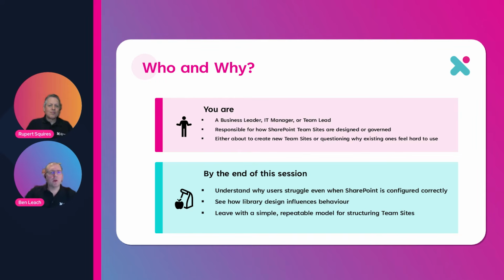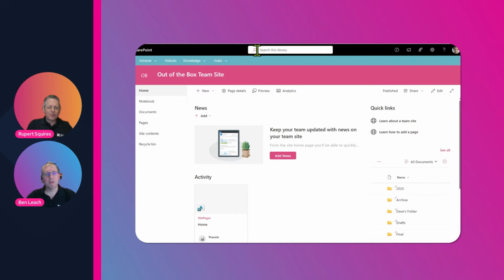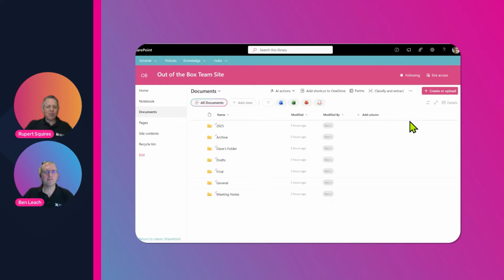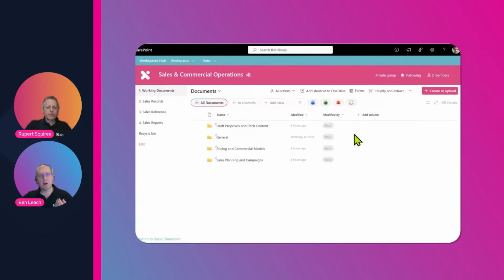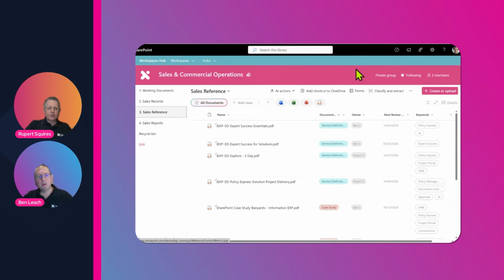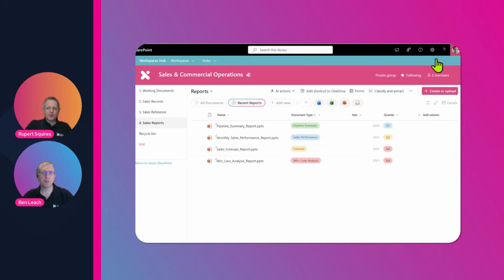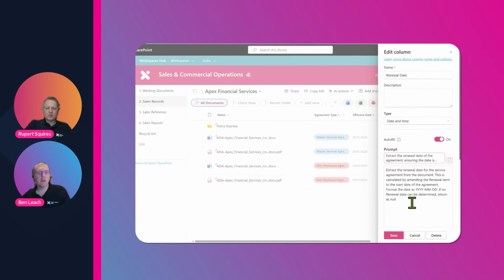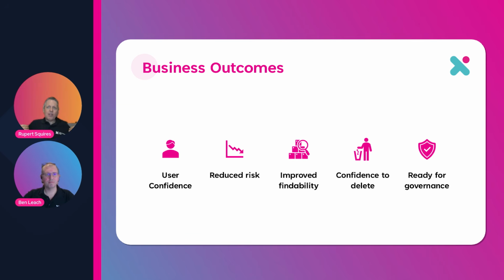Key Document Libraries Every SharePoint Team Site Needs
That ambiguity is why many organisations struggle with inconsistent sites, confused employees, and low confidence in their content.

In this webinar, we break down why “Shared Documents” creates confusion and share a practical, delivery-tested approach to structuring SharePoint team sites for clearer collaboration (not intranets).

Inside this session, you’ll learn:

00:00 – Introduction
00:23 – Who and Why?
01:54 – Why does SharePoint feel hard?
04:06 – How work actually happens
06:47 – Demo: Out of the box
09:52 – From activities to structure
11:57 – Demo
19:47 – Demo: Metadata + AI Advantage
29:19 – Business Outcomes
31:07 – Remember these things!
33:09 – Where do we apply this framework?
34:42 – Book a Call

We share an approach developed through real-world delivery - focused on SharePoint team collaboration and helping teams save files with confidence.